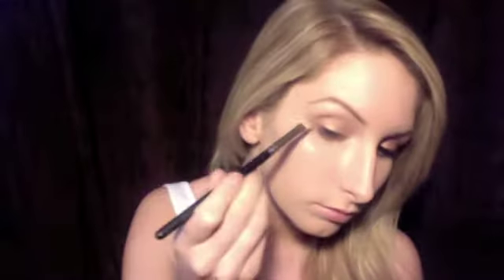The Vampire Diaries Elena Gilbert (Nina Dobrev) inspired tutorial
Hey Everyone,
Here is my Nina Dobrev From Vampire Diaires inspired look.